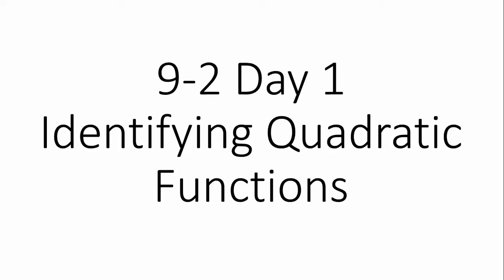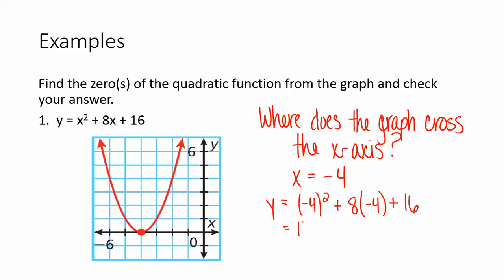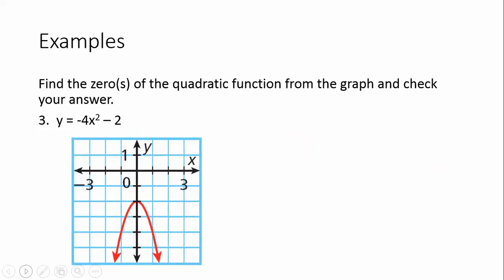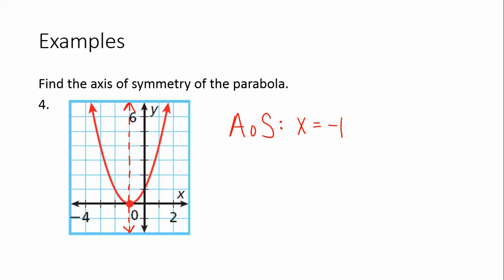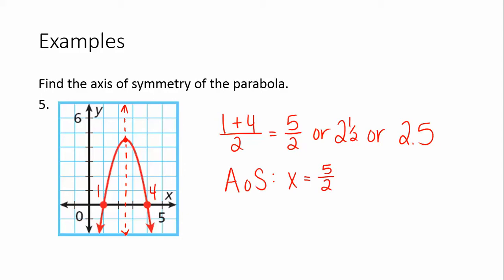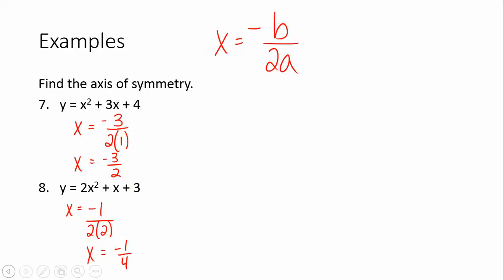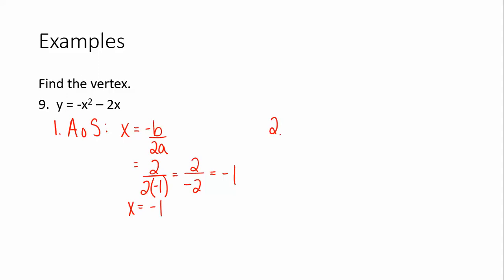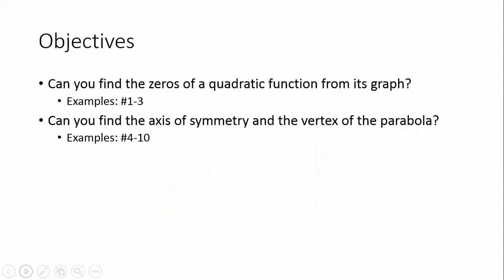9 2 Day 1 Characteristics of Quadratic Functions